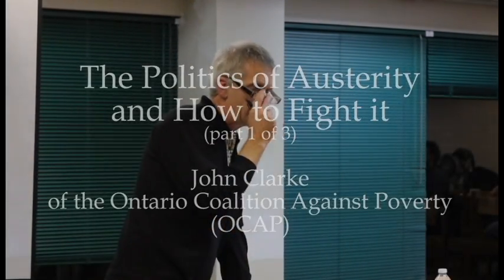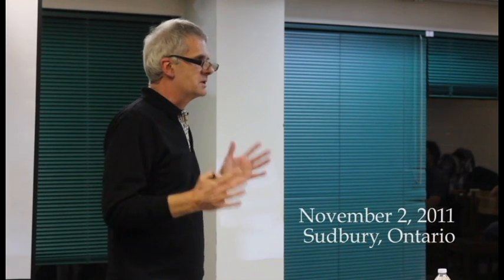John Clarke: Politics of Austerity 1/3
In Ontario, governments at every level are stepping up the attacks. All working people are being hit but the prime targets at this point are the poorest people and their income support system as well as public sector workers and their unions. The nature of the attacks being launched by Harper in Ottawa and local politicans are such that a failure to fight back effectively will lead to terrible defeats. We must re-examine what it means to mobilize resistence and build a common front against the austerity agenda we are facing.

Organized by the Centre for Research in Social Justice and Policy (CRSJP) at Laurentian University.

- The Labour Studies program (LU)
- The Poverty, Homelessness and Migration Project
- The Sociology Department (LU)
- The International Centre for Interdisciplinary Research in Law
- The Canadian Union of Public Employees (CUPE): Ontario Division & Local 5011
- The Sudbury and District Labour Council
- Myths and Mirrors Community Arts
- Sudbury Against War and Occupation